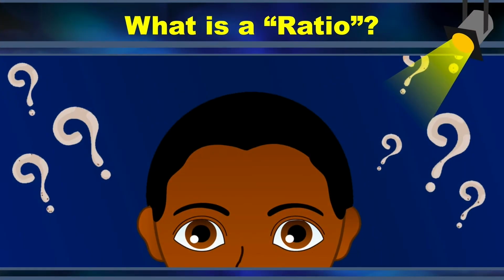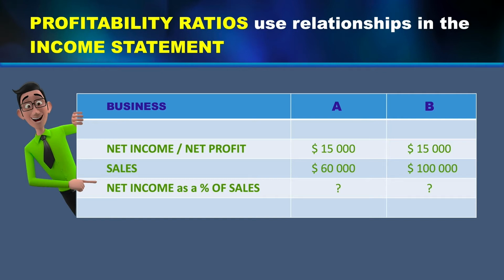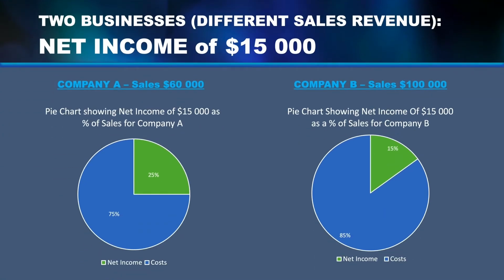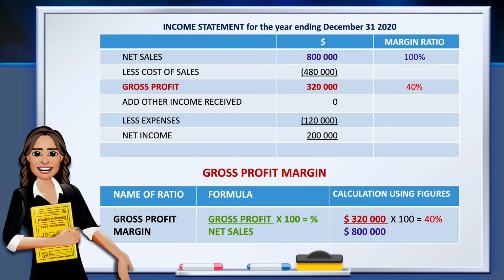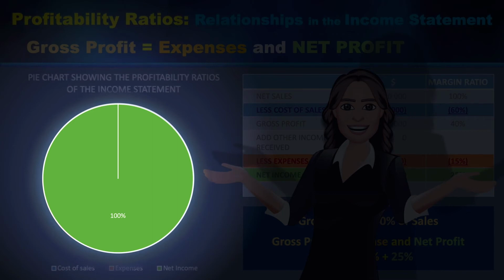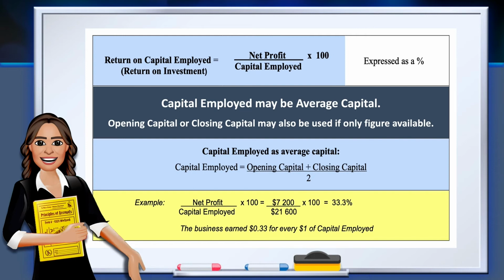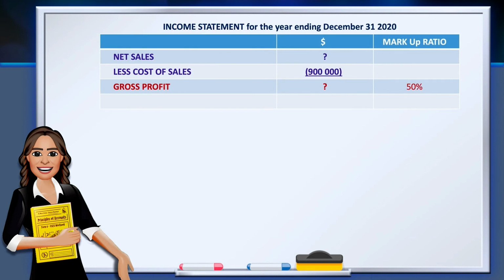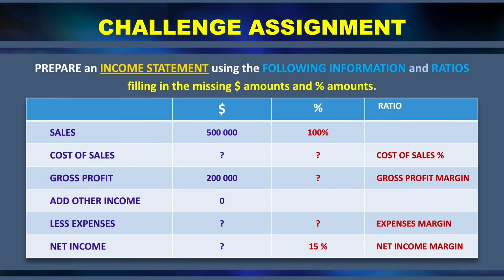Ratio Analysis 1- Profitability Ratios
1:33 What is a Ratio? ...a relationship...
2:12 Ratio Analysis: Categories of Ratios
4:07 Profitability Ratios
5:49 Net Income as a % of Sales  - Net Profit Margin (Calculation)
10:06 Net Income as a % of Sales  - Net Profit Margin (Diagram)
12:55 Gross Profit Margin and Expense Profit Margin (Calculations)
18:29 Profitability Ratios - Pie Chart Diagram
22:21 Profitability Ratios - Formulas (Three)
23:06 ROCE - Return on Capital Employed
27:48 Gross Profit Mark up
33.02 Assignment - Calculation of Profitability Ratios